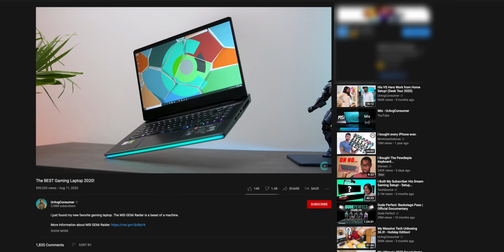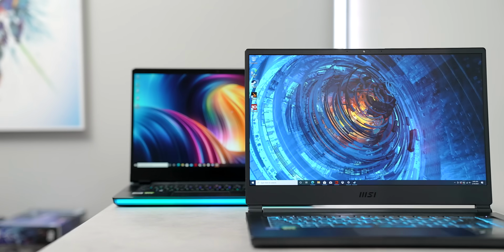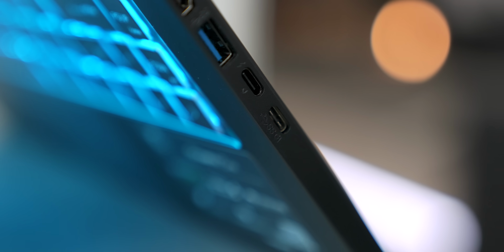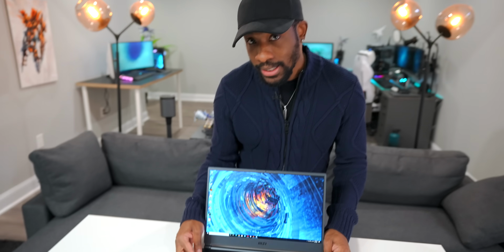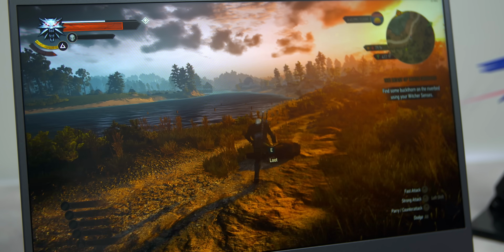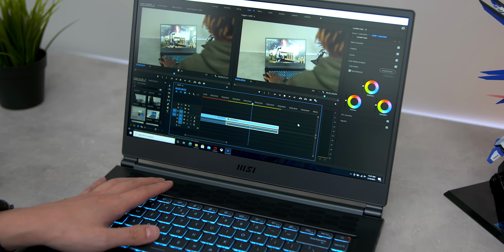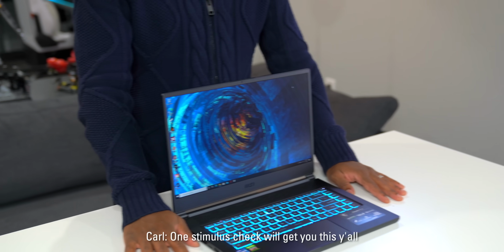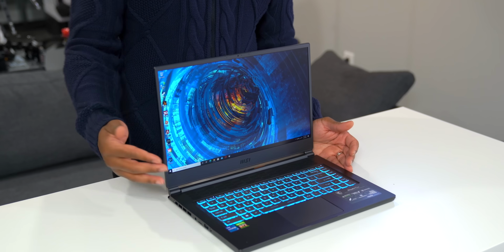The BEST Thin Gaming Laptop of 2021!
Learn to build your very own Smart Home with my new course! If you're looking for a great gaming laptop that but don't want to spend crazy money on it, you gotta check this one out. Today we take a look at the MSI Stealth 15M.